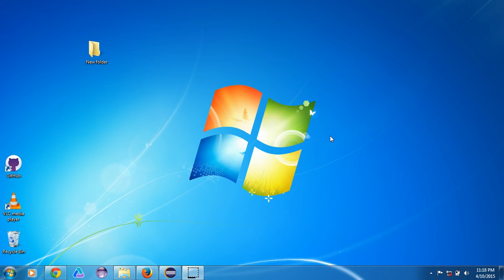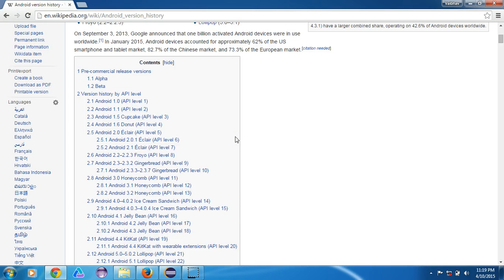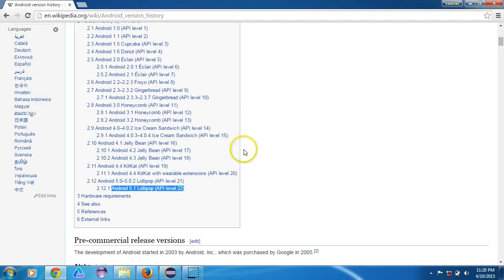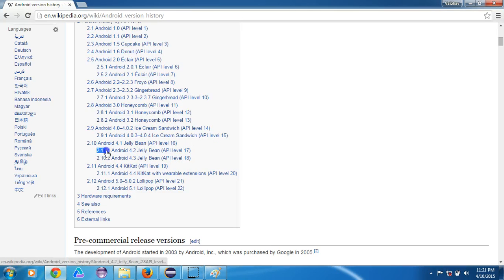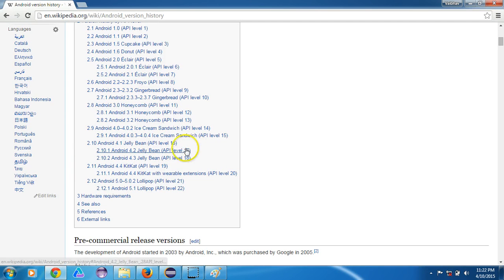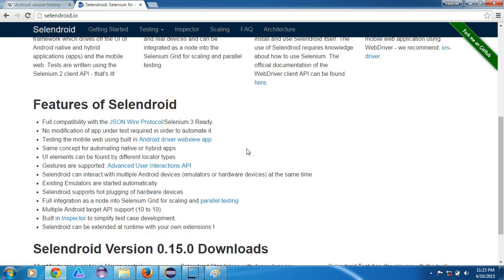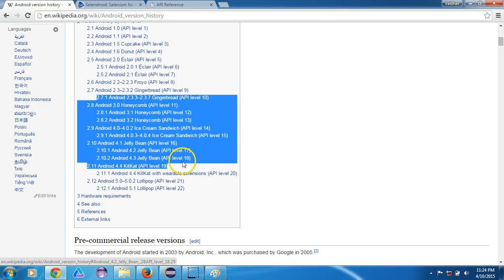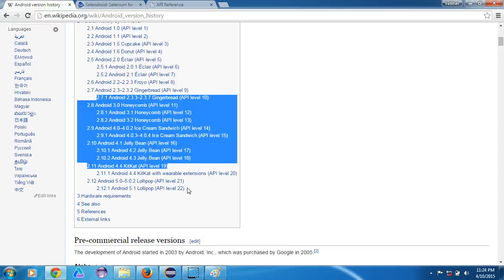Introduction to Mobile Automation Appium, Selendroid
Video will describe Appium tool and why we should be using as our mobile automation choice

"Appium Tutorial"
"Appium Download"
"Appium training"
"Selendroid Tutorial"
"Appium UI Automator"
"Mobile application automation"
"Mobile automation"
"Selendroid download"
"Selendroid tutorial"
"automated web testing"
"qa automation"
"web automation tools"
"Install Appium"
"Appium tutorial for beginners"
"Appium Android simulator"
"AppiumDriver and RemoteWebDriver classes"
"FindElementByAndroidUIAutomator&qu­ot;
"ComplexFind"
"Touch Actions"
"Selendroid"
"Selendroid and Appium""Appium Download"
"Install Appium"
"Selendroid and Appium"
"Android Appium"
"Appium training"
"Appium Jobs"
"Appium Learning"
"Appium Install"